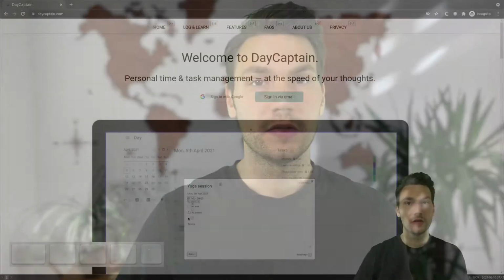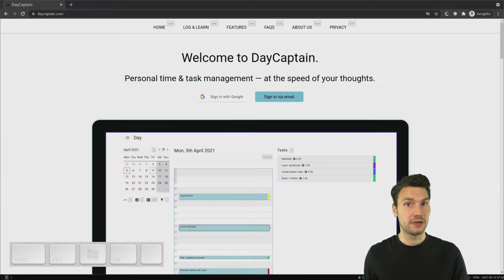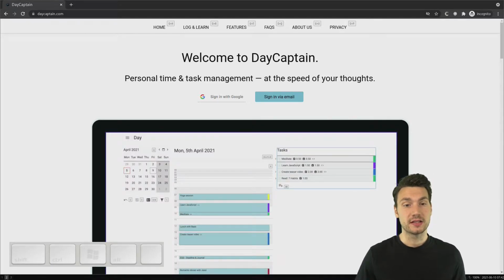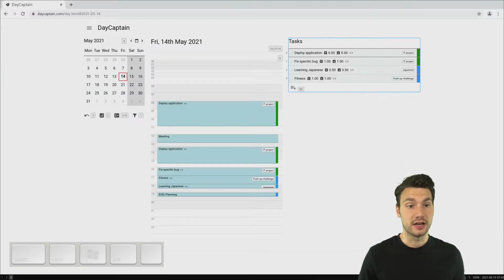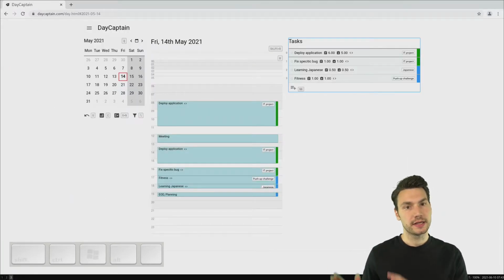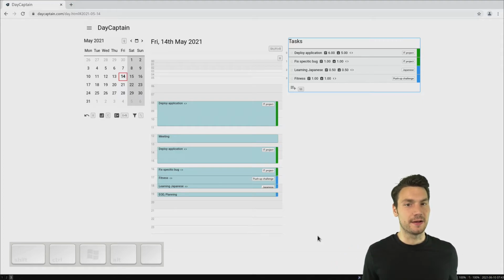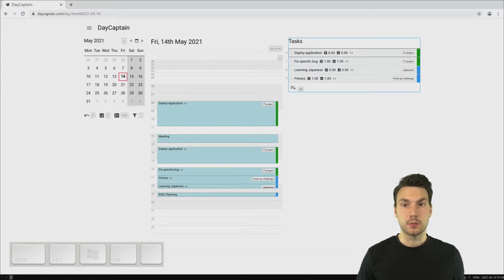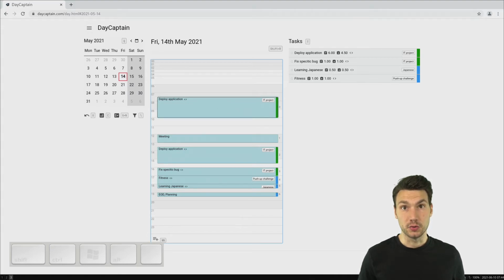Introduction - Learning DayCaptain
Learn about how to use DayCaptain in these short videos.